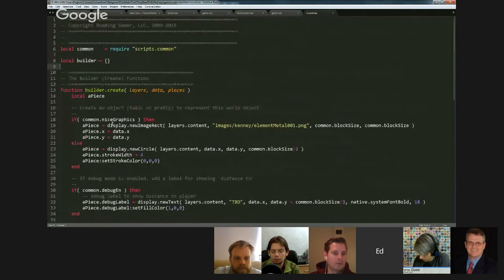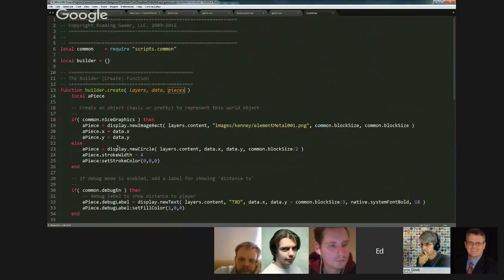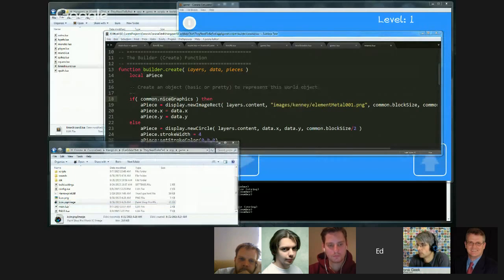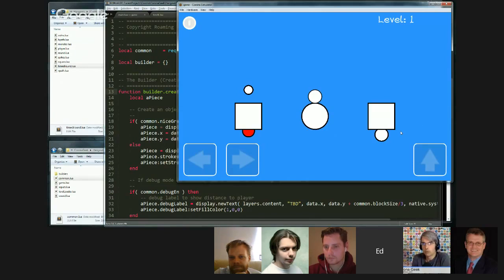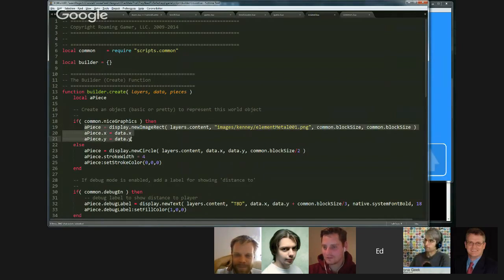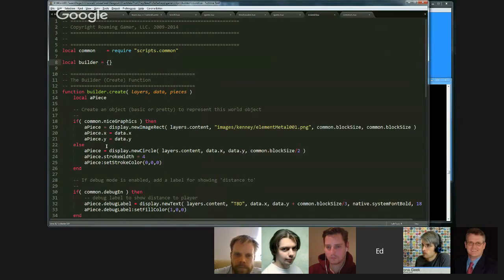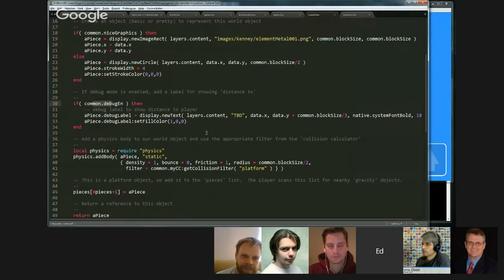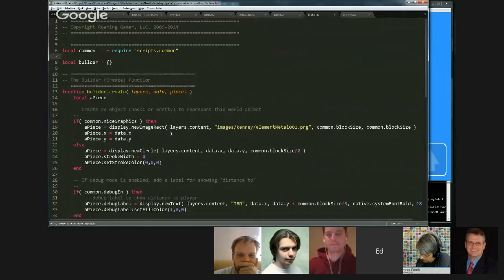Corona Geek #158 - Part 4 - Building In Game Testing Features